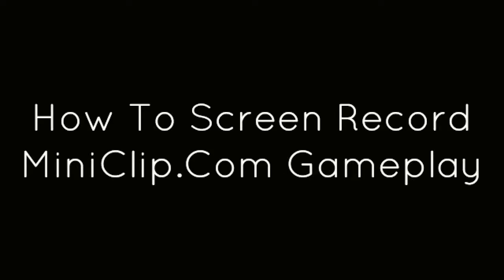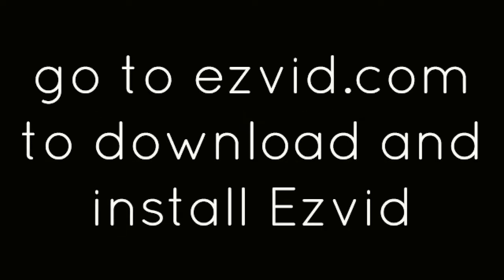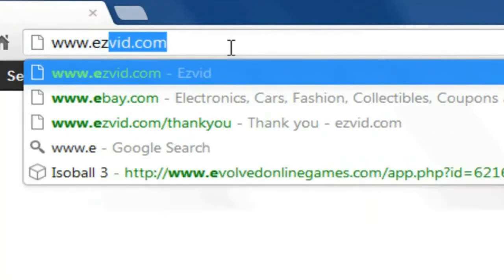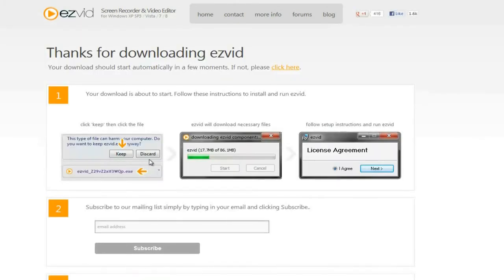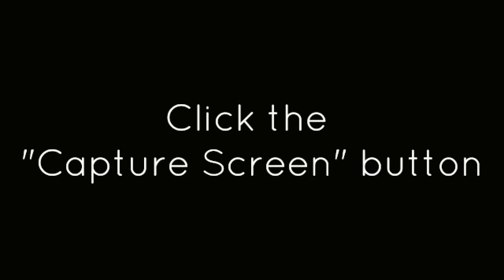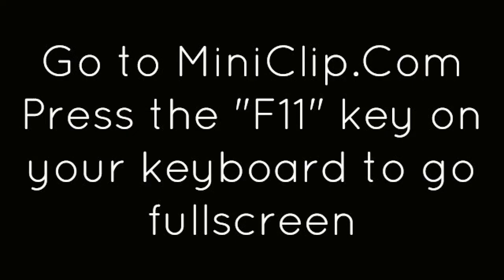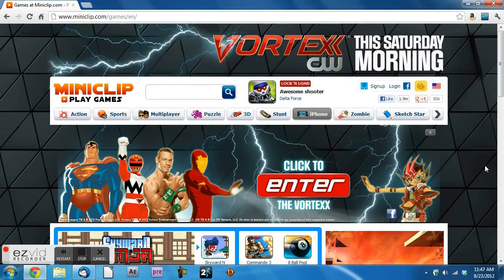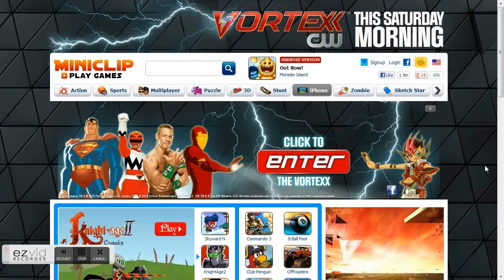How To Make MiniClip Gameplay Videos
made with ezvid Screen capture your MiniClip.com gameplay for free using Ezvid - a free screen recorder and video editor for Windows